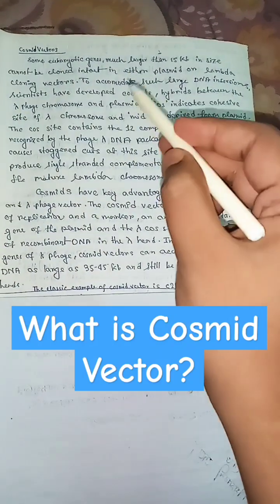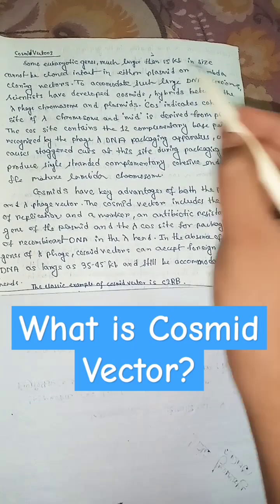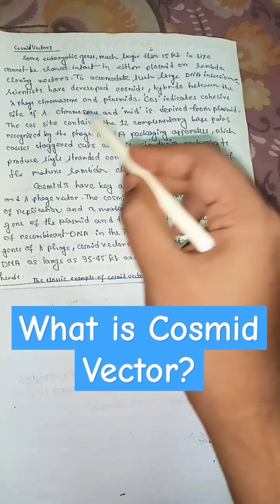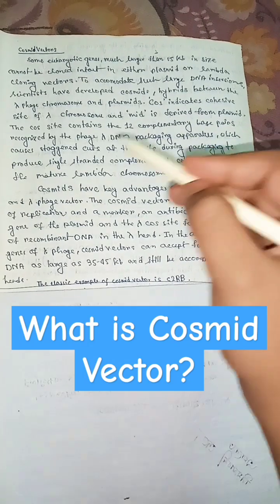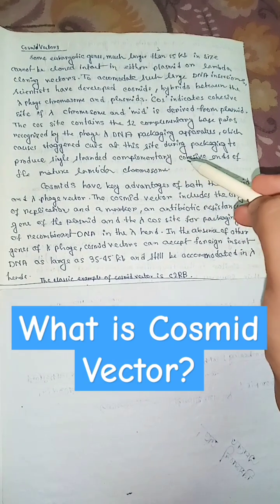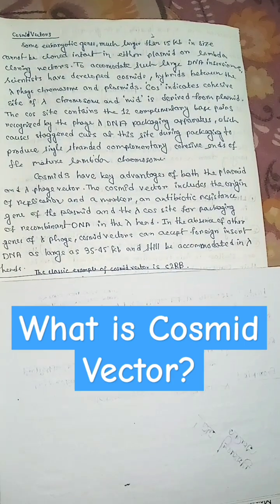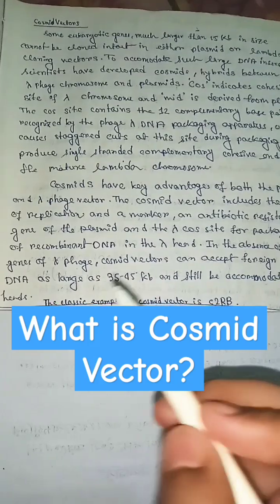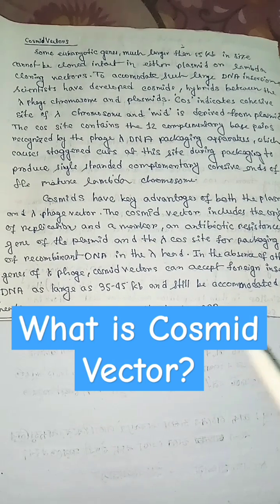cosmid vector in biotechnology| class12 biology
cosmid vector in biotechnology

cosmid vector notes